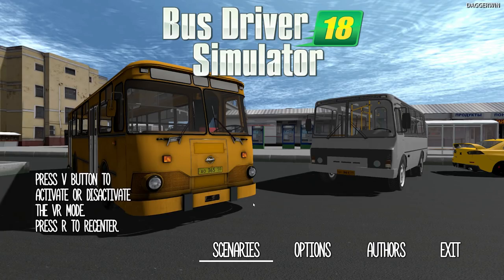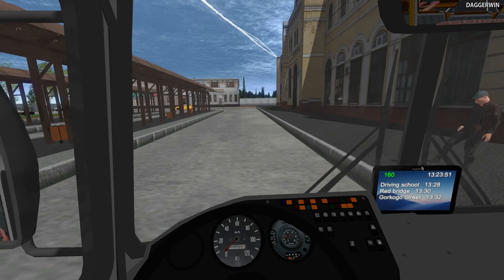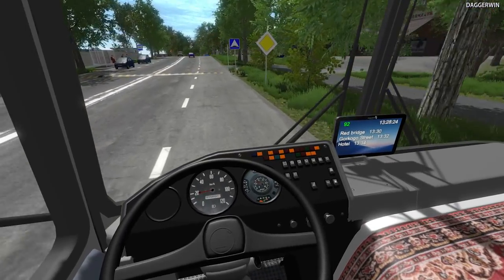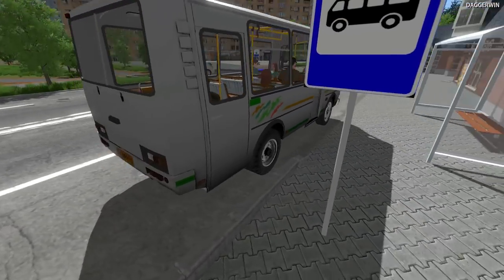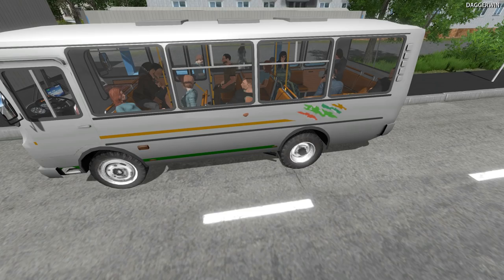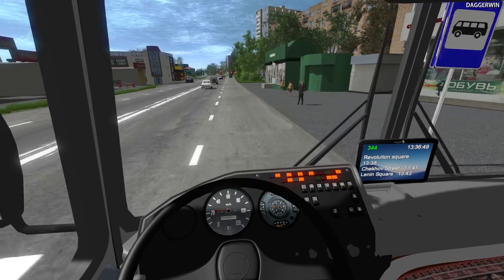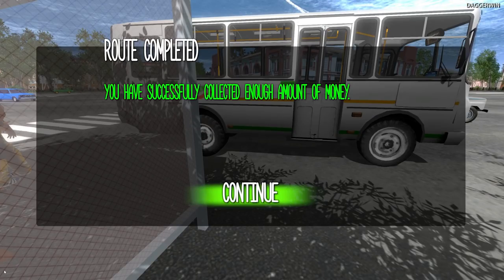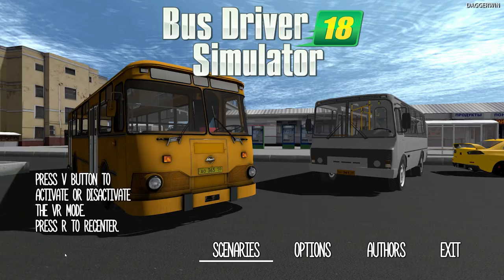BUS DRIVER SIMULATOR 18 | First Look Gameplay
"Try on the role of a driver of a passenger bus! Take a ride in a real city, strictly following the schedule.

The game implements realistic traffic and simulated passenger traffic, depending on the time of the day. Drive people to their work places in the morning, when the roads are blocked with high traffic, and during the daytime when there are much less passengers and cars on the roads.

About 10 different scenarios with different conditions are available in the game.

Virtual City imitates the real one in detail, as close to reality as possible. Buildings, stops and other facilities are situated in the places they belong.

Driving has never been so realistic! Connect the game steering wheel and pedals for the sake of a full immersion into the game."
-Steam Store